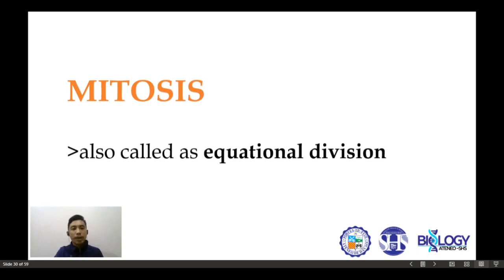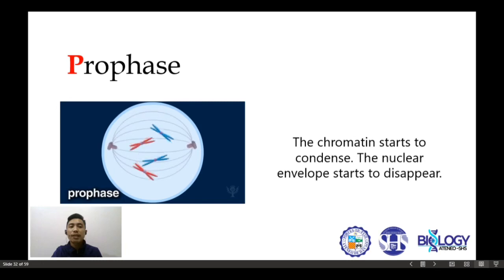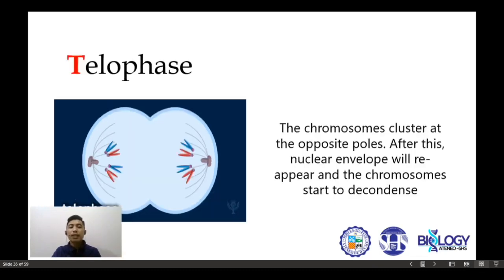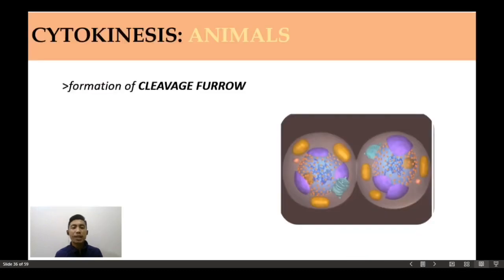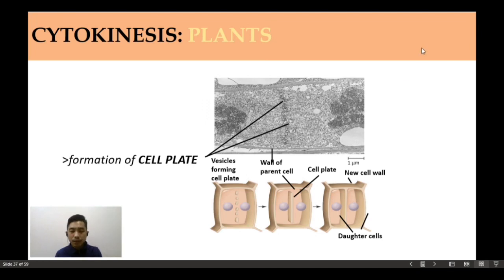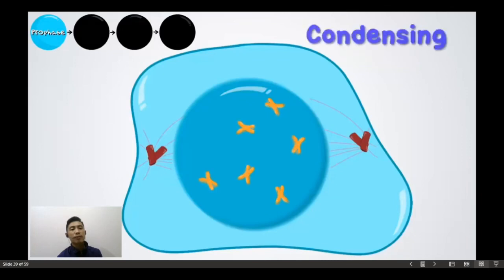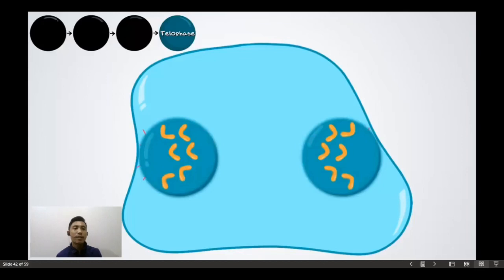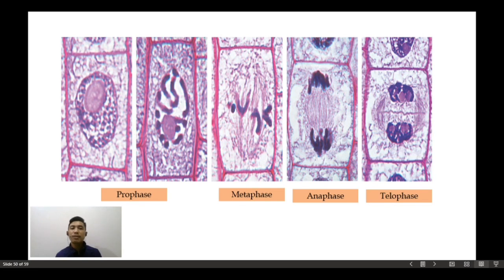GB1 5B Mitosis